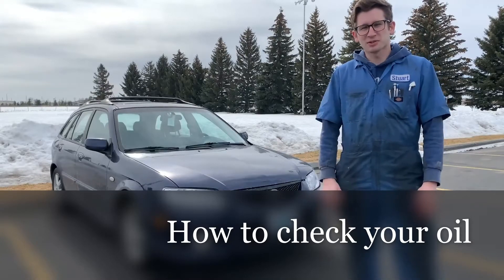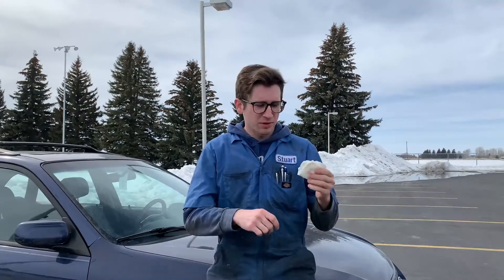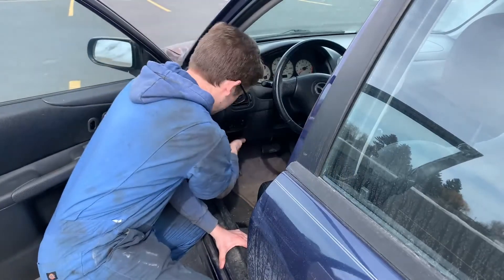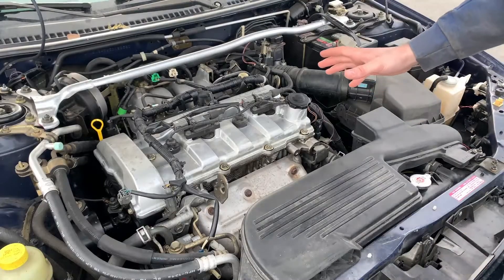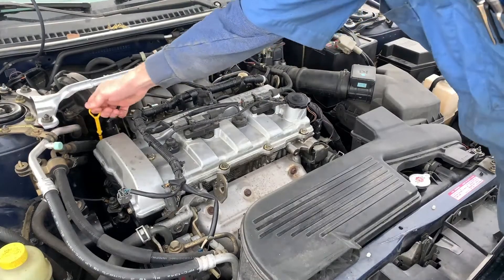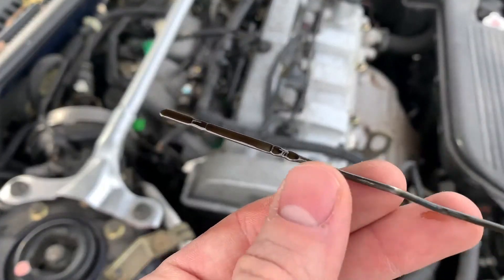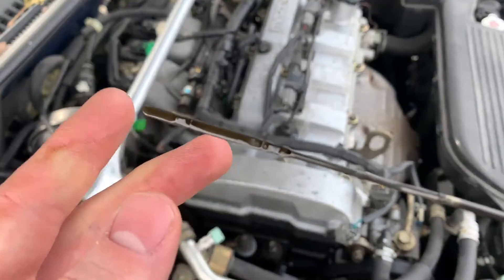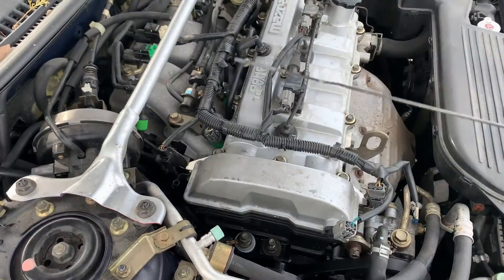How To Check Your Oil In 60 Seconds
This video teaches how to quickly check the oil level in your car.
The tools I used in this video can be found on Amazon.

Jumpsuit:
Name Patch: